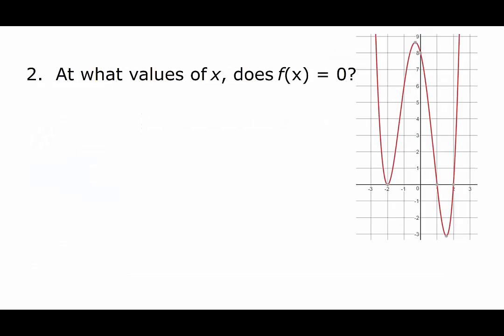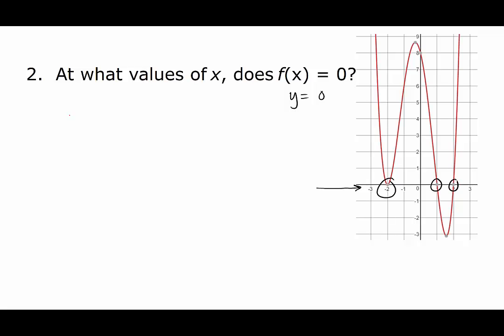14 - 2 what values of x does f(x) = 0